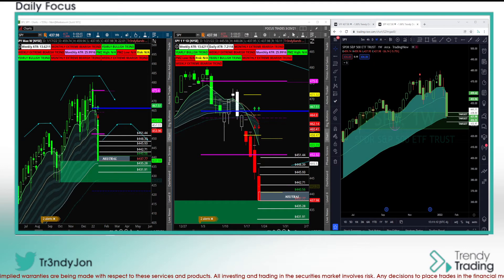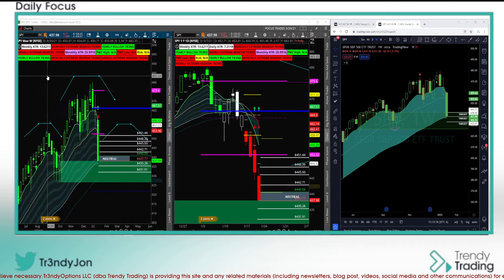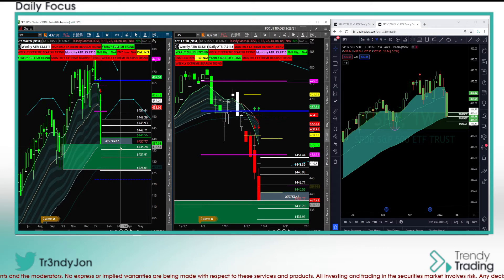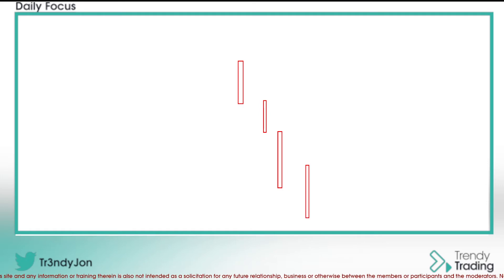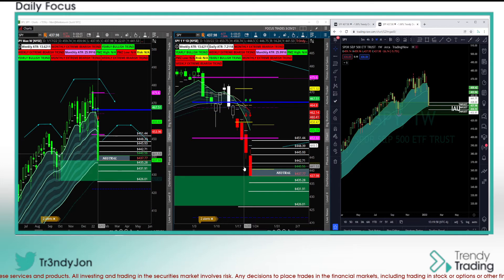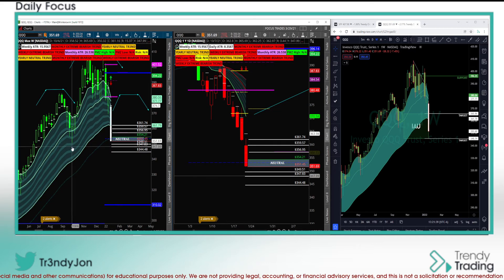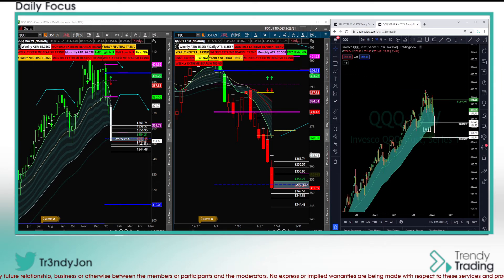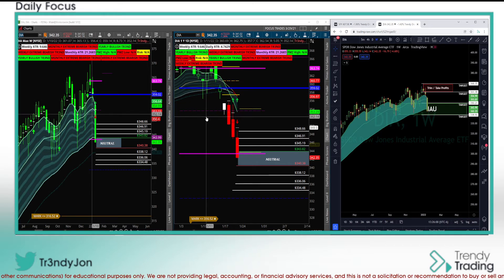🚨Keep it Simple: Broad Market Analysis $SPY $QQQ $DIA $IWM 01/23 - 28, 2022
Broad Market Analysis for 01/23 to 01/28, 2022. Don't fear!

✅Watch our Broad Market Analysis (BMA) and prepare for the upcoming week!✅

$SPY
$QQQ
$DIA
$IWM
/CL
/ES
$BTC

💰 Check out what it's like to be part of the Trendy Trading community with this live stream from Jon.  Every week Trendy provides you with trading plans to prepare for the week as well as live streams throughout the trading day and real-time alerts directly from his broker.

✅ How does your daily trading routine compare to the Trendy community?